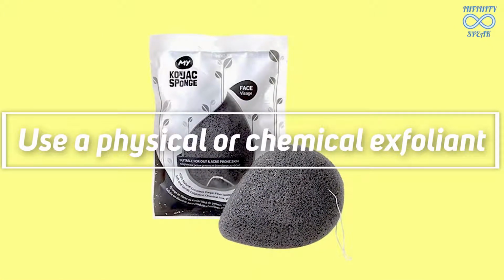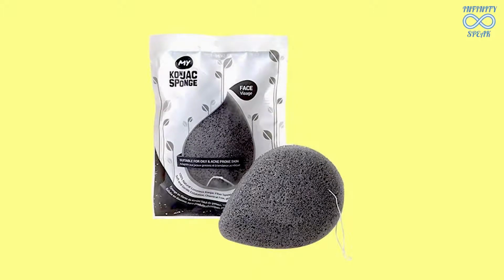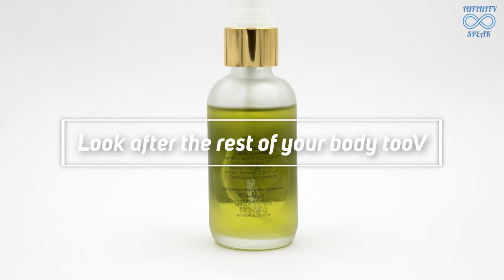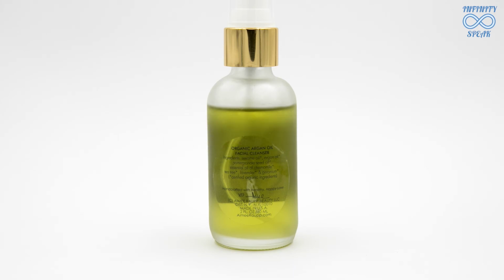6 Anti Aging Tips That’ll Transform Your Beauty Routine | Health Tips #11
We don't know how to stop the clock, but we can help you fool the cameras and mirrors into thinking you’re a younger you. Here’s some essential tips to get the skin care routine you need.

Wash with a gentle cleanser
Cleansing is important for removing any skin care product or makeup that you’ve applied during the day, as well as natural skin oils, pollutants, and bacteria that’s accumulated. It also means your skin care products will be able to enter your skin and work more effectively.
Use a physical or chemical exfoliant
As you age, your skin slows down replenishing itself. Dead skin cells aren’t replaced by fresh cells as quickly, which means your skin starts to look dull and uneven, and may even crack. Exfoliants are a great way to help get dead cells off your skin.
Pat, don’t rub, on your anti-aging serums
In general, serums contain a higher concentration of active ingredients than a moisturizer. The best anti-aging ingredients to look out for are vitamin A derivatives known as retinoids and vitamin C. As well as increasing collagen in your skin, they also act as antioxidants to soak up the biological and environmental oxidative stress that builds up to cause aging.
Moisturize, moisturize, moisturize
With age also comes less sebum. While this means less chance of acne, it also means your skin will dry out more easily. One of the big reasons for fine lines is inadequate skin hydration, but luckily it’s easy to fix with a good moisturizer!
Look for a moisturizer that contains water-binding humectants like glycerine and hyaluronic acid. An occlusive like petrolatum (commercially known as Vaseline, although Aquaphor also works) and mineral oil at night can prevent water evaporating from your skin. But be sure your skin is clean to avoid trapping bacteria!
Always apply sunscreen
Sun protection is one surefire way to keep your skin looking as young as possible. The sun is responsible for so much of your skin’s visible signs of aging that sun damage gets its own special category in dermatology photo aging.
So use sunscreen, and not just for the beach — use it every day. A daily application of a broad-spectrum SPF 30 sunscreen can fade age spots, improve skin texture, and flatten out wrinkles by 20 percent in only three months.You can protect your skin from the sun in other ways as well. Wearing sun protective clothing like long-sleeve shirts, hats, and sunglasses, and avoiding the sun in the middle of the day, will reduce your exposure to aging and carcinogenic UV rays.
Protect your skin from trauma
One of the key reasons wrinkles happen is due to damage to your skin, and since older skin is more fragile, trauma can have larger effects. While there isn’t much evidence on the impact of how you apply your skin care products, studies have found that pressing your face against a pillow as you sleep can cause permanent “sleep wrinkles.”
So it makes sense to err on the side of caution and avoid strong rubbing and tugging motions as you wash your face and apply your skin care products.
Look after the rest of your body too
Apart from your face, the key areas that expose your age are your neck, chest, and hands. Make sure you don’t neglect those areas! Keep them covered in sunscreen, and no one will ever know your true age.